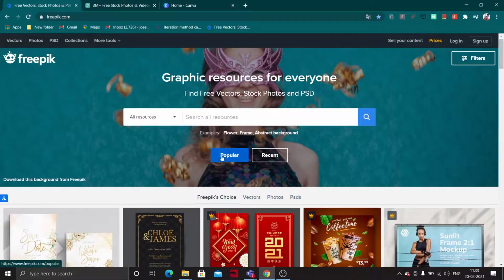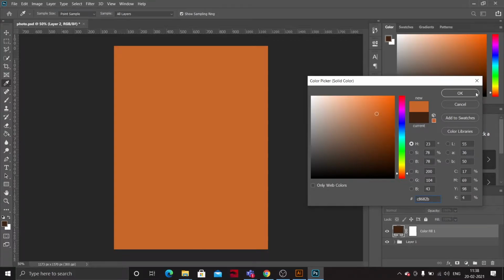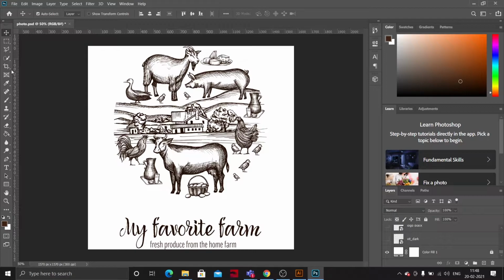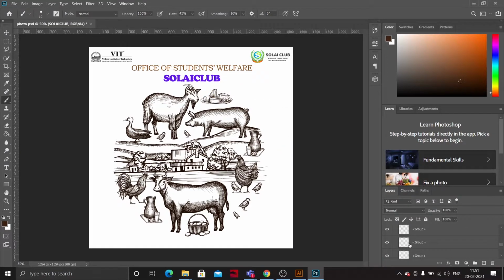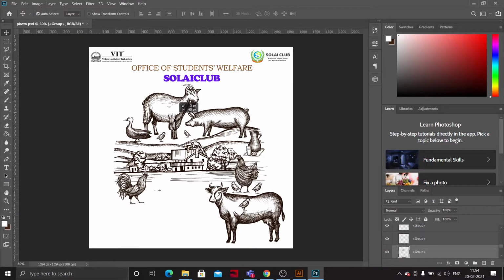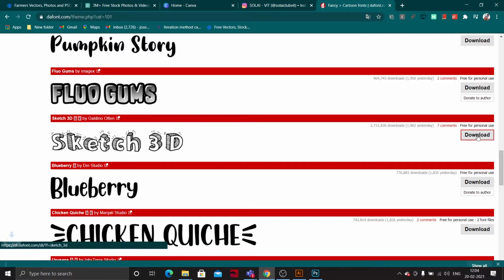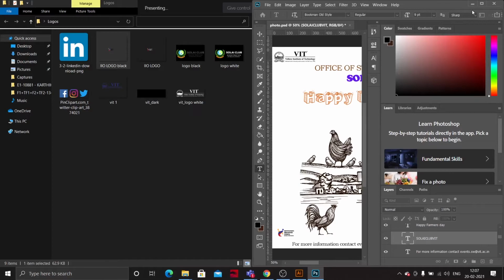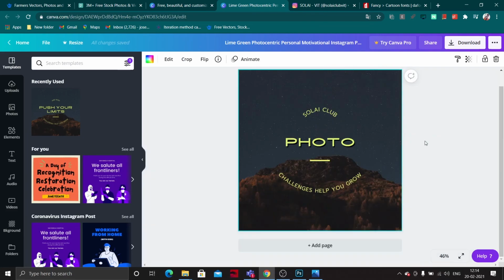Basics of poster making using ADOBE PHOTOSHOP CC | CANVA| VIT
Tutorial on making a poster in photoshop and explaining the steps to make it!